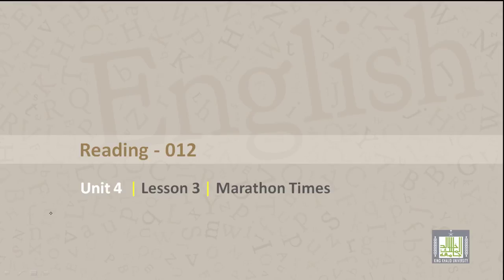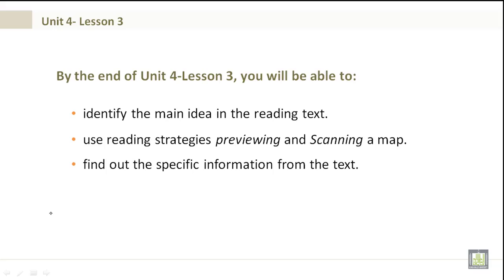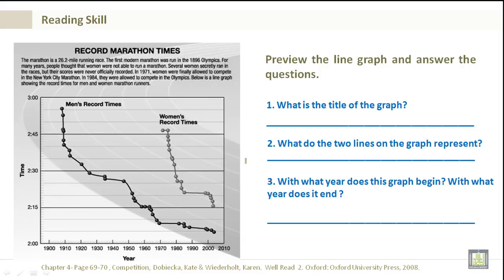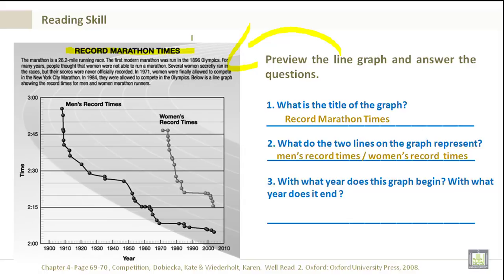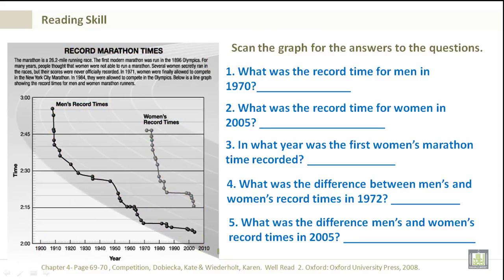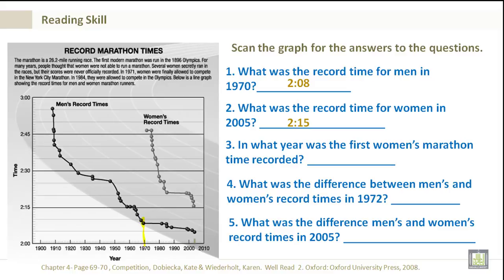Intensive English | Reading U4-L3 | Marathon Times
Reading  U4-L3 Marathon Times
Identify the main idea in the reading text.
Use reading strategies previewing and Scanning a map.
Find out the specific information from the text.